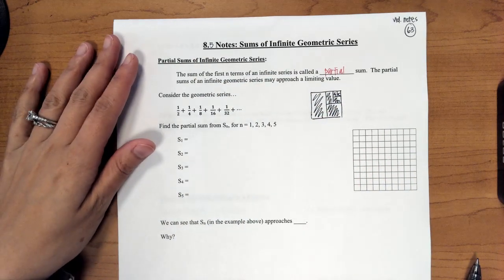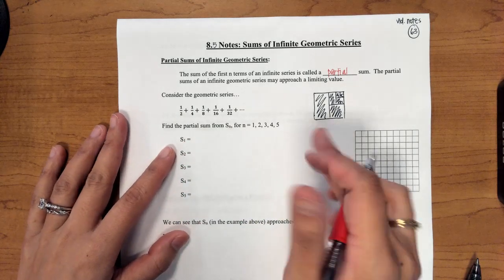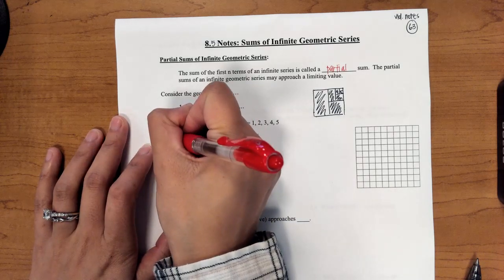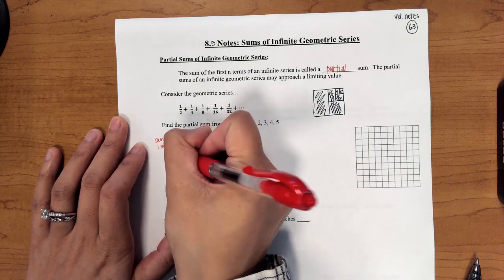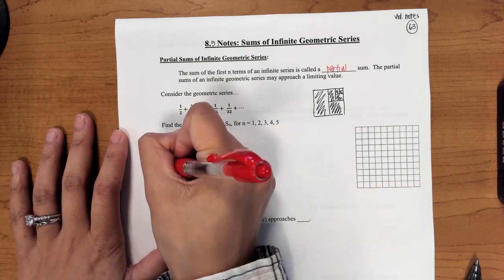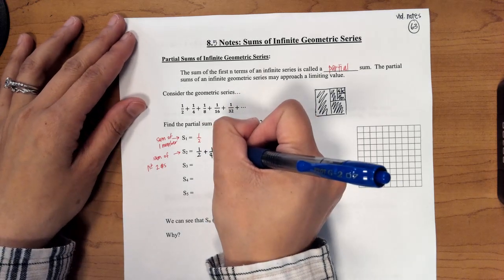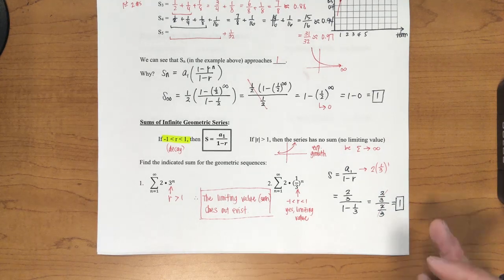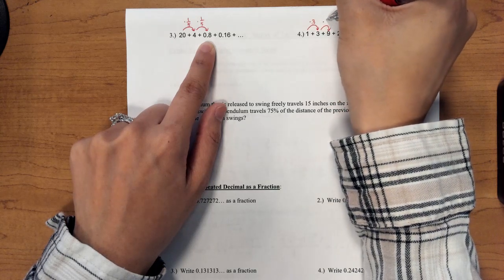8.5 Sums of Infinite Geometric Series (AS 2024)